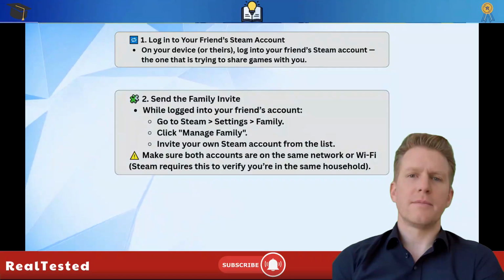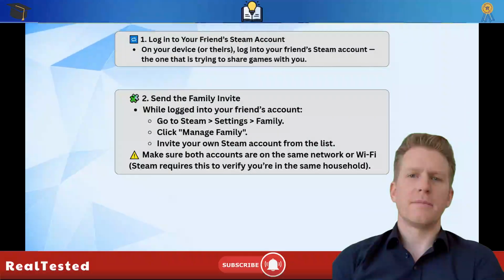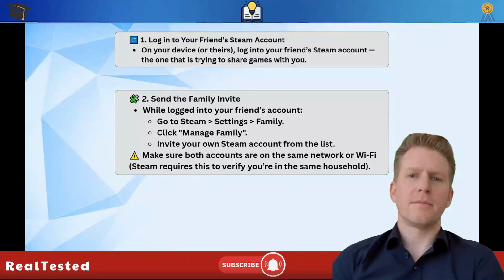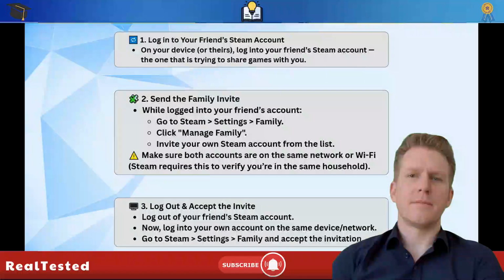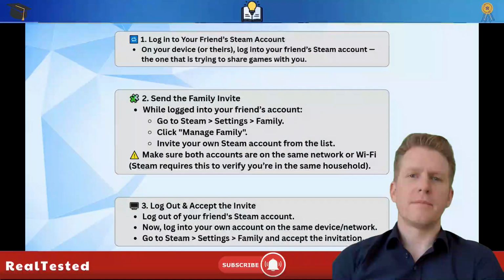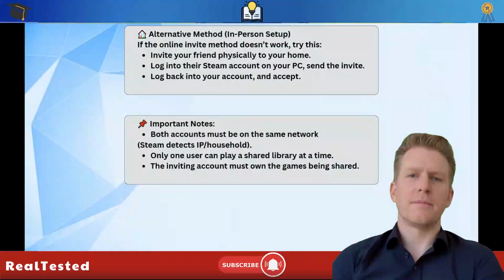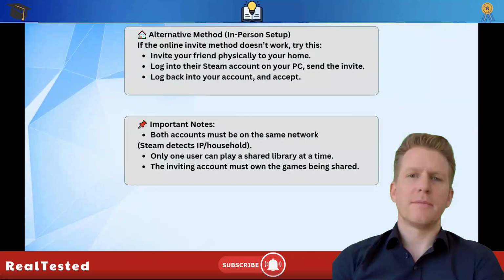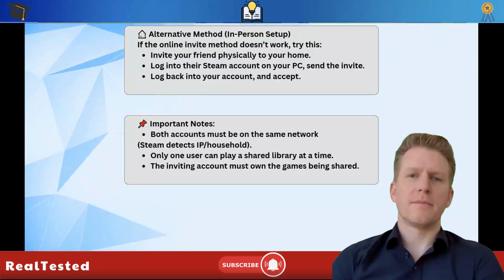How To Fix Failed To Accept Family Invite On Steam in 2026 | Fast & Easy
This informative guide provides factual instructions on how to fix failed to accept family invite on Steam. The detailed tutorial covers the necessary settings, basic navigation steps, and essential system details required to complete this specific procedure properly. We clearly outline the exact process so you can effectively execute how to fix failed to accept family invite on Steam. Understanding how to fix failed to accept family invite on Steam ensures accurate project management and maintains proper platform functionality for your daily use.